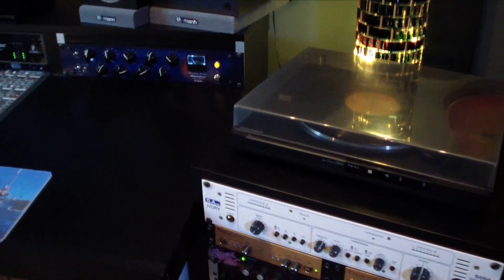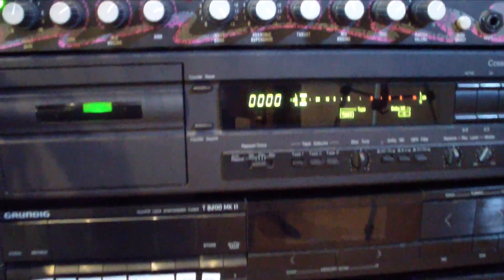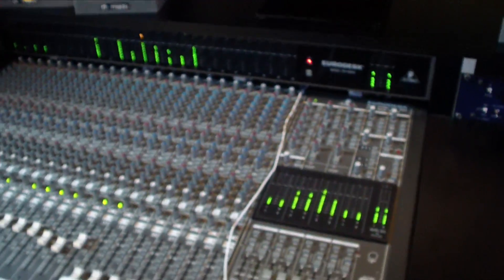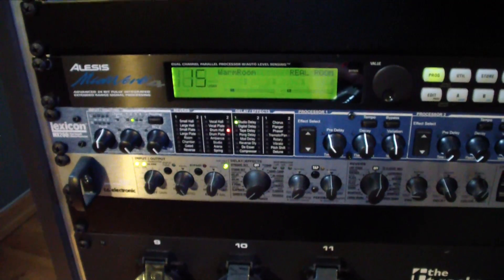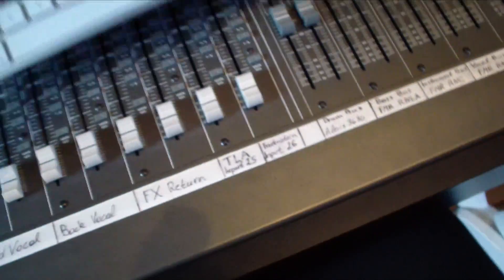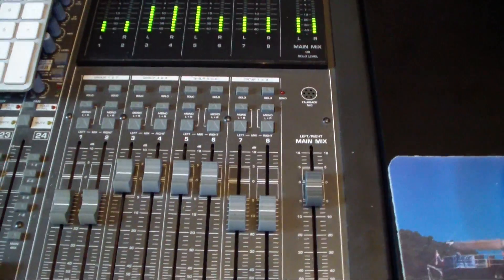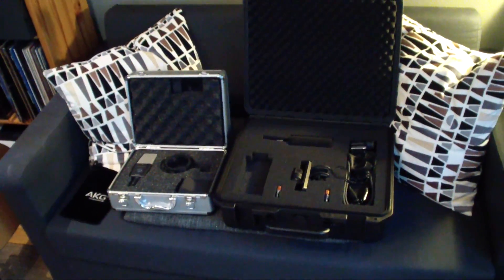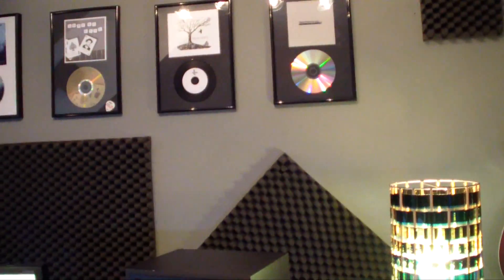Studio Tour 2017 | Zed Marty Production